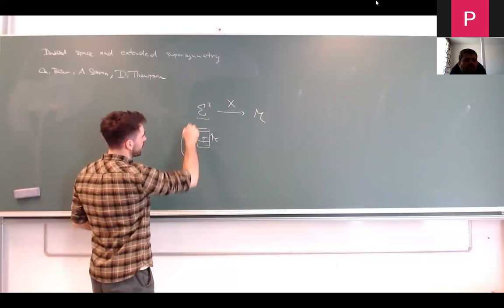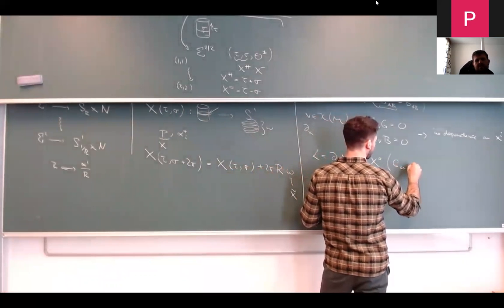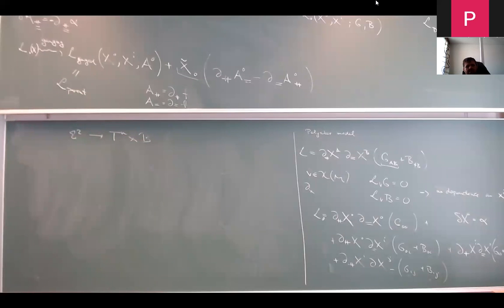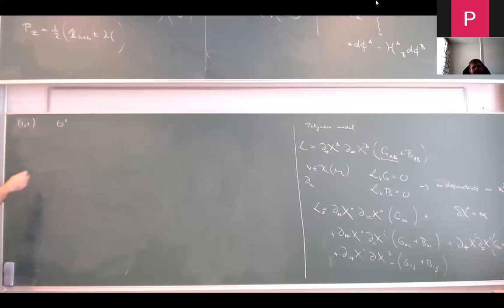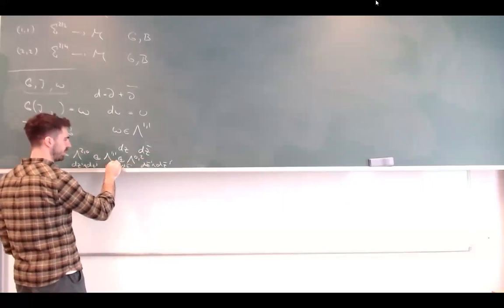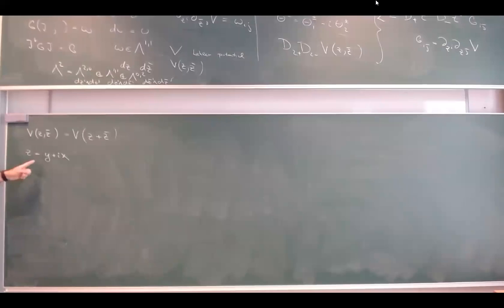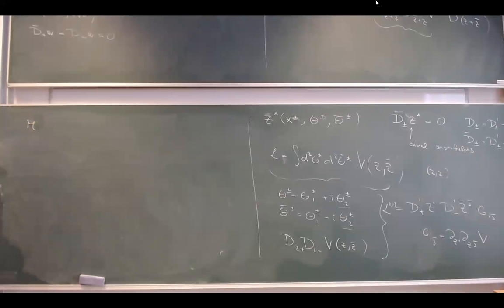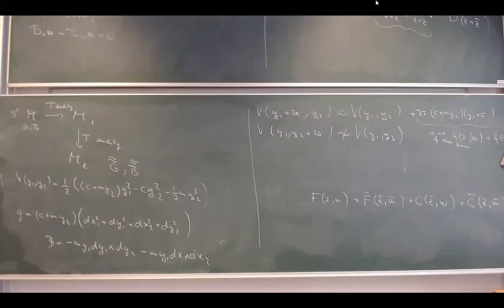TheorTea 21.04.2022 Ondřej Hulík "T-duality, Doubled models and Supersymmetry"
Over the years, there were multiple attempts to write string theoretic sigma
models which would exhibit a manifest T duality symmetry. I will review some of
these models and show how one can make these ideas to work with supersymmetry
added on the worldsheet.